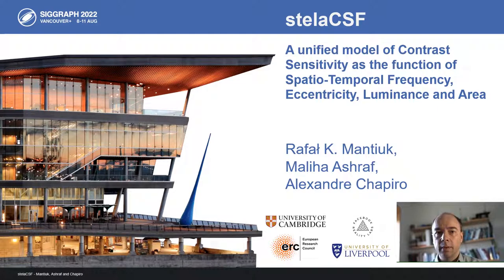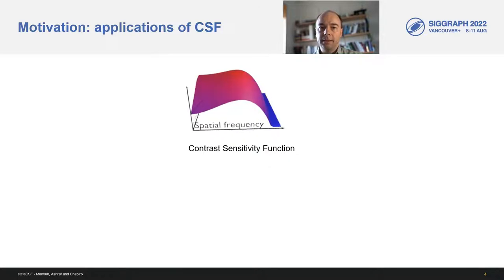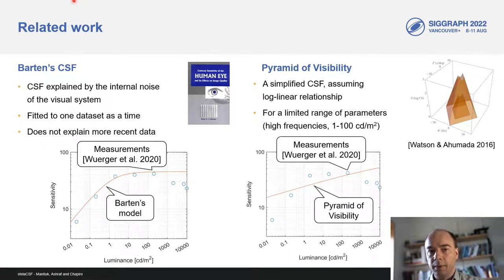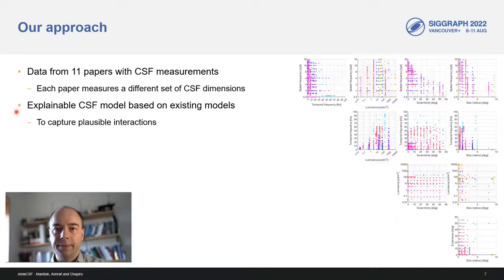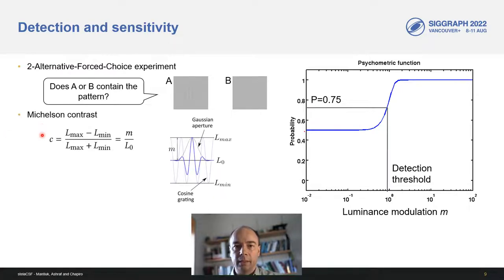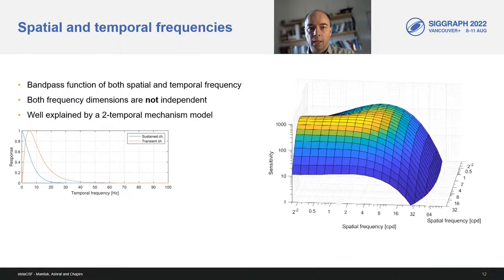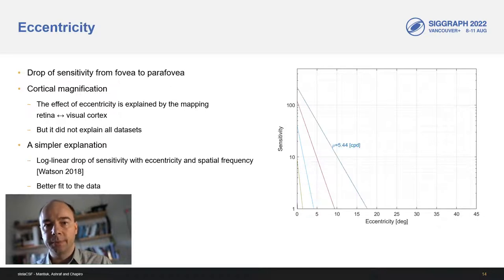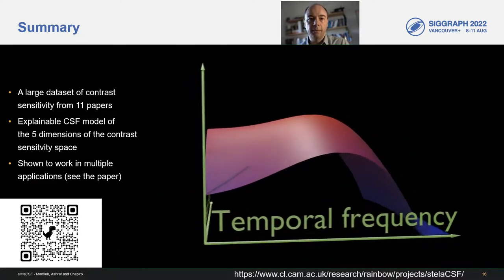stelaCSF - Spatio-Temporal Frequency, Eccentricity, Luminance and Area Contrast Sensitivity Function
SIGGRAPH 2022 talk for the paper:

stelaCSF - A Unified Model of Contrast Sensitivity as the Function of Spatio-Temporal Frequency, Eccentricity, Luminance and Area
Rafal K. Mantiuk, Maliha Ashraf, Alexandre Chapiro.
In: ACM Transactions on Graphics (Proc. of SIGGRAPH 2022), 41(4), article no. 145, 2022